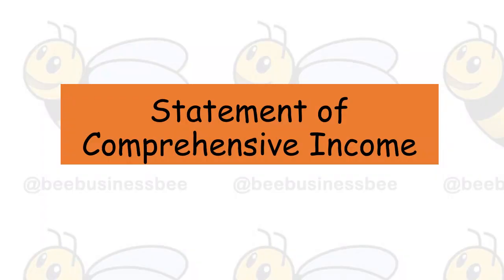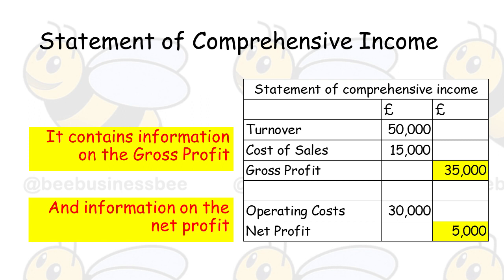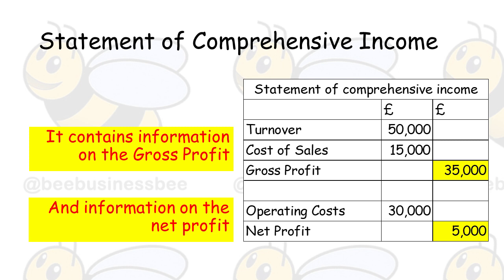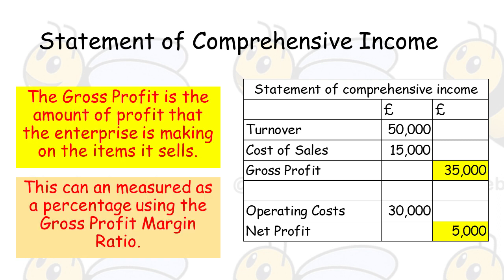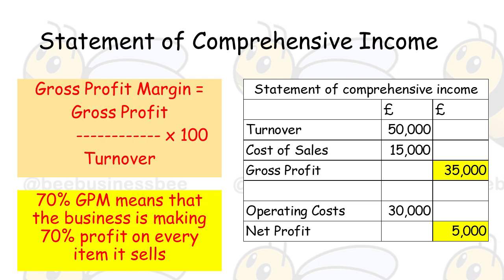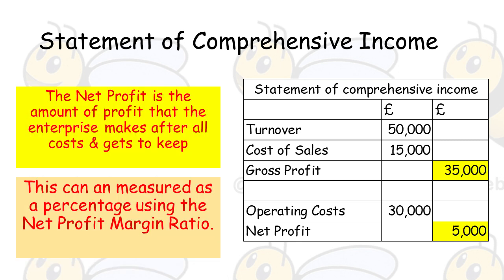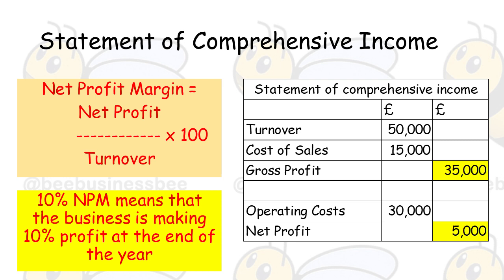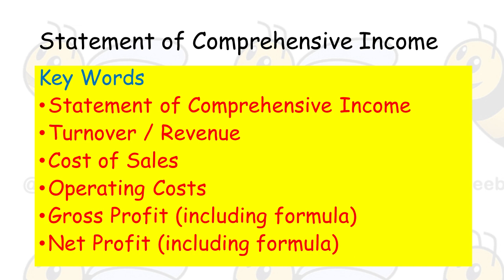Statement of Comprehensive Income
This video looks at the topic of the statement of comprehensive income / income statement / profit and loss account. This video has been produced to help you with a short and quick tutorial on understanding they financial document.

It explains the purpose of this financial document, what is meant by the key terms in the document and how it can be used to calculate financial performance using gross and net profit margin ratios.